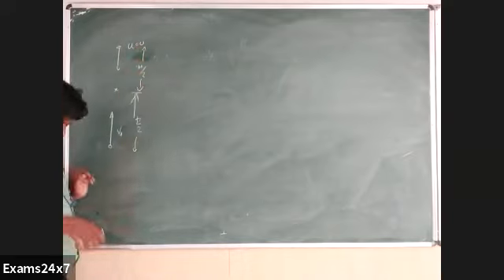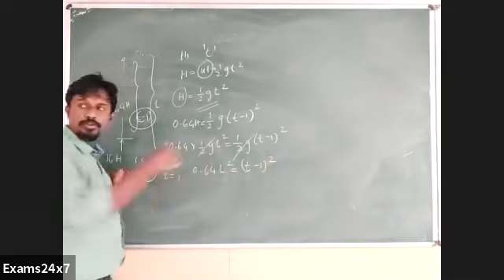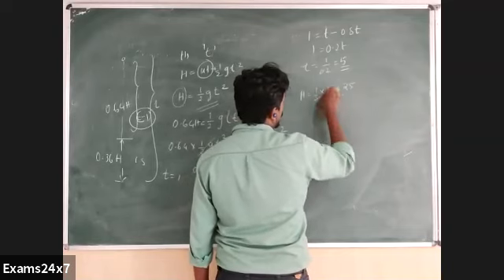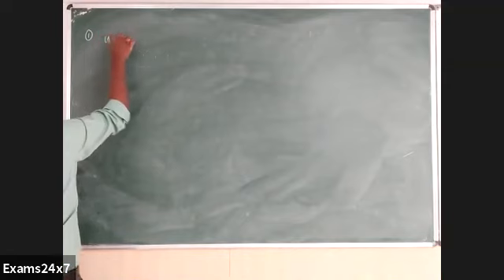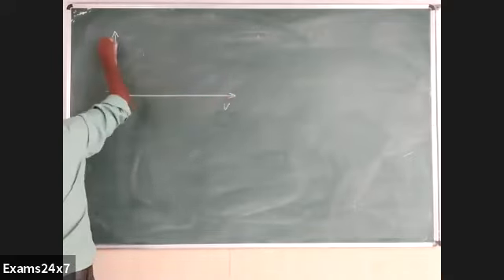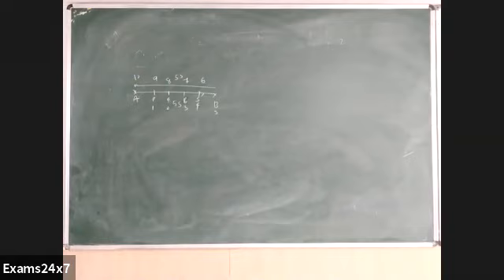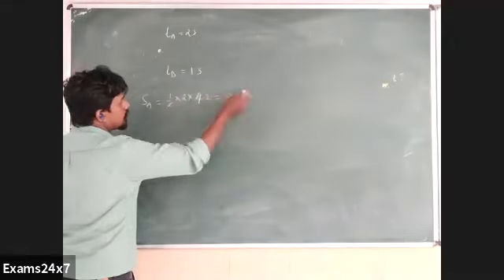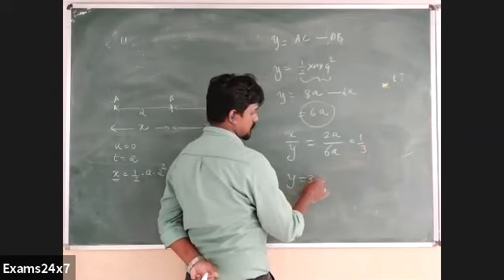Physics Live Class, Motion in stright line - Part 9